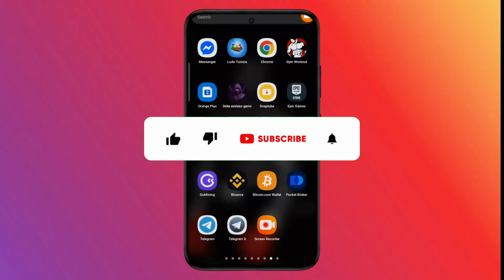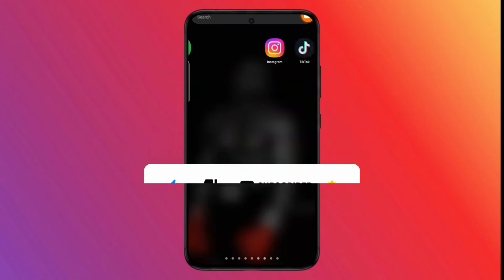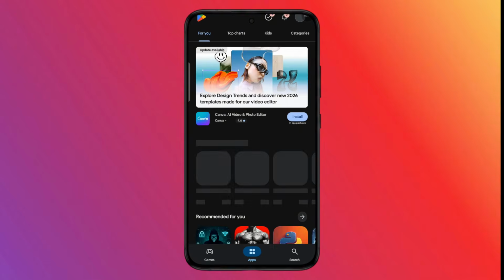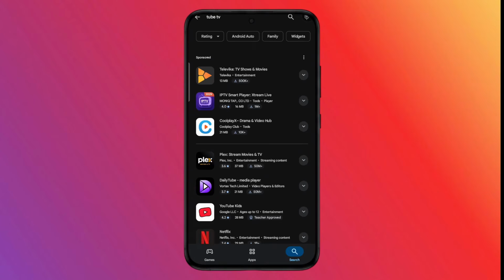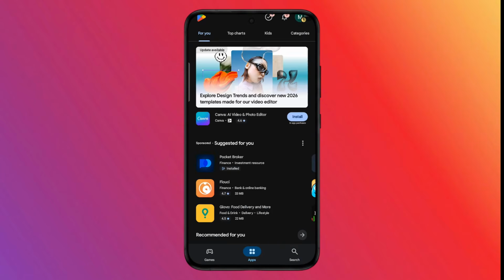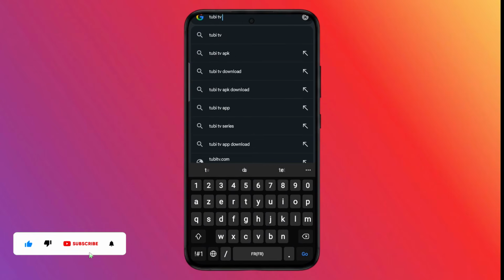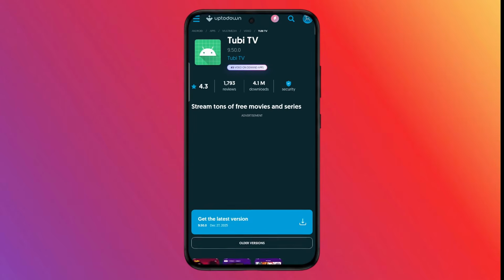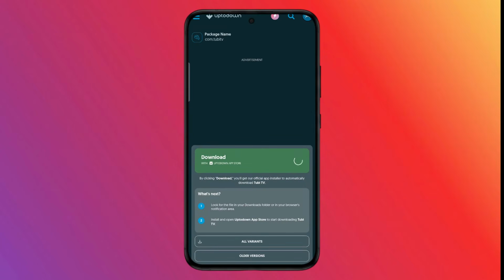How To Download Tubi TV On Android Phone (QUICK & EASY) 2026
In this video, I’ll show you how to download and install Tubi TV on your Android phone quickly and easily in 2026. This step-by-step guide explains how to find Tubi TV on the Google Play Store, install it correctly, sign in or use it without an account, and fix common issues if the app doesn’t download or open. If you want to watch free movies and TV shows on your Android device, this tutorial will help you get Tubi TV up and running in minutes.